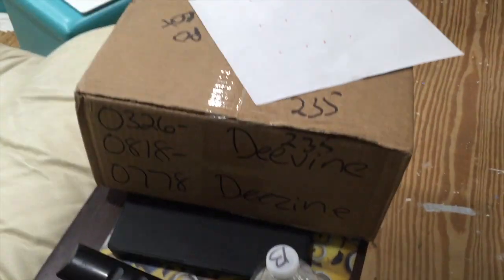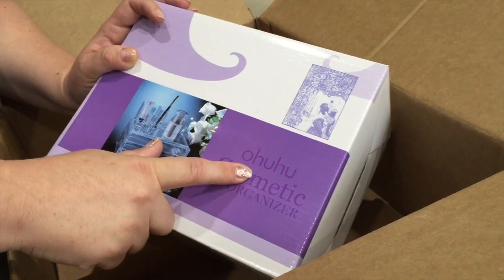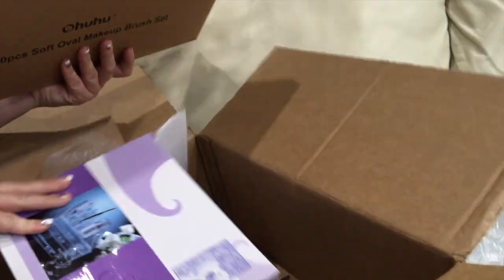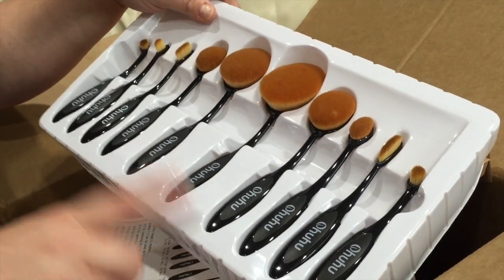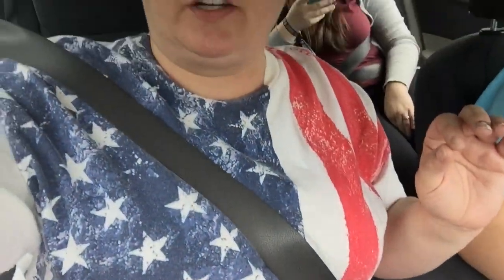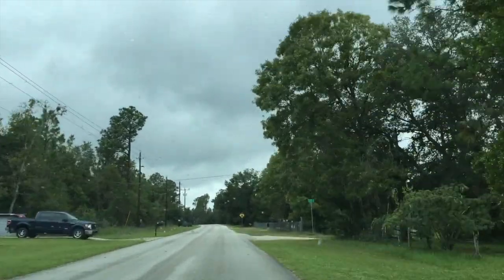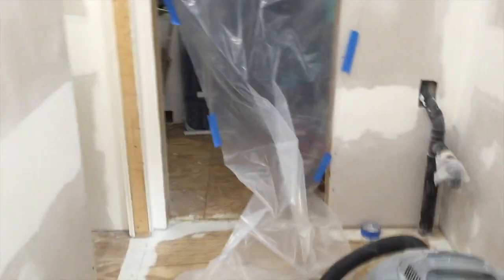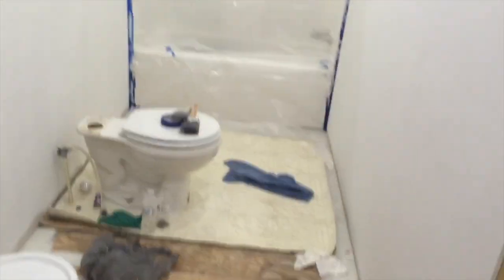VLOGUST | DAY 30 (PATRIOTISM?)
Join me for Vlogust day 30.

LIGHTING

CAMERA

Canon EOS Rebel T4i DSLR with 18-55mm EF-S IS II Lens:

——SD CARD———-

ScanDisk Extreme

Editing Software

Movie on the Mac Book Pro 15” Retina Display: